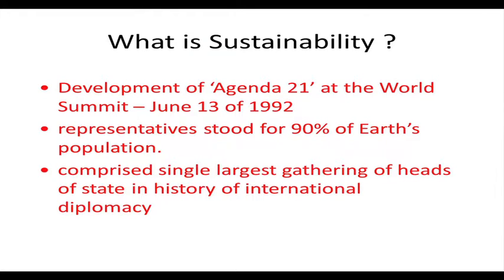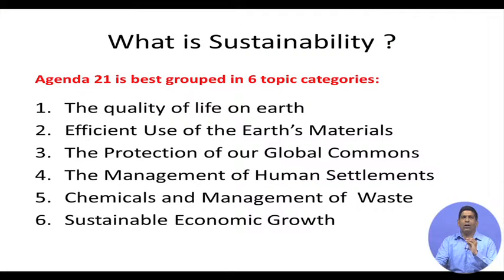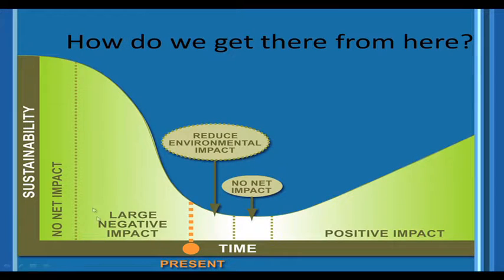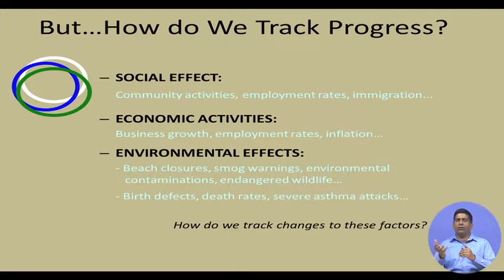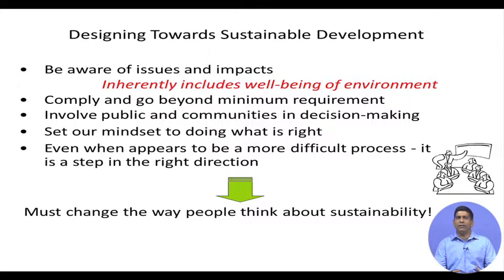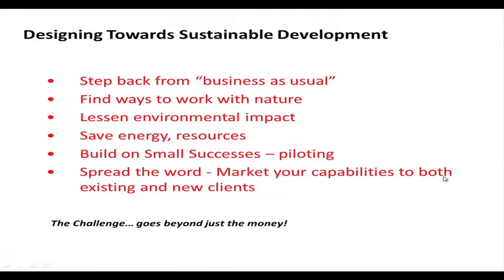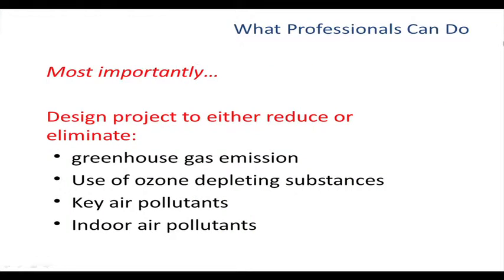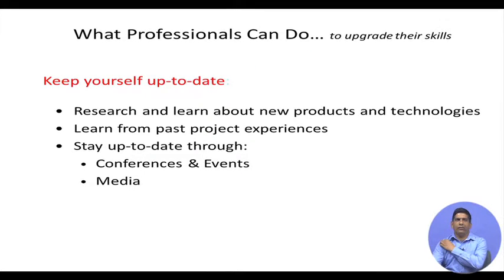Design for Sustainability (Contd.)